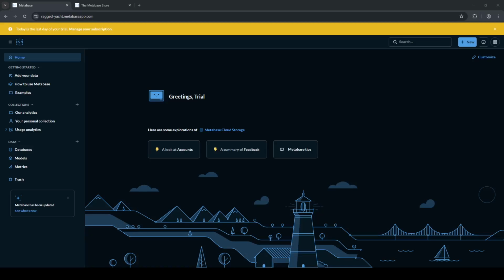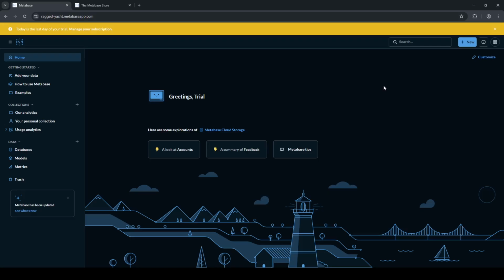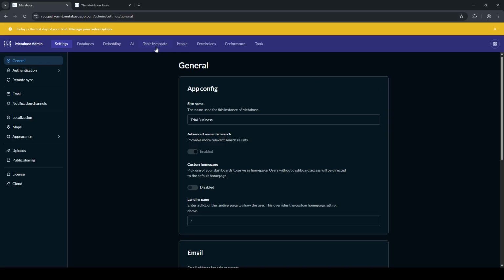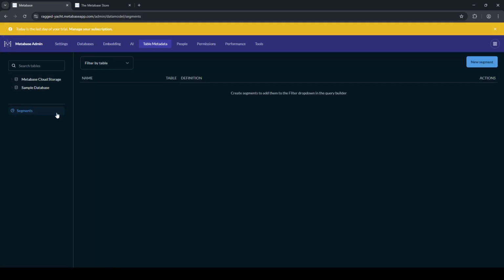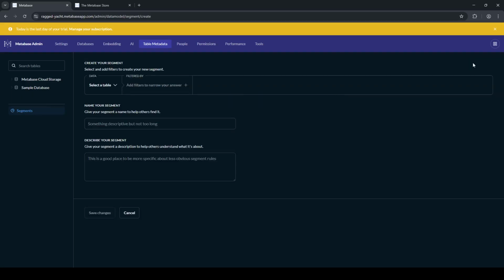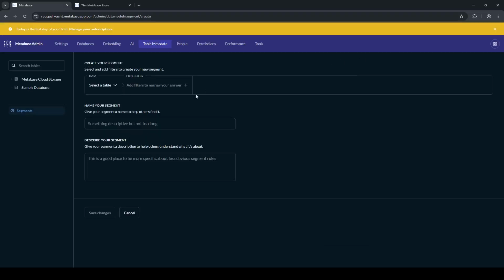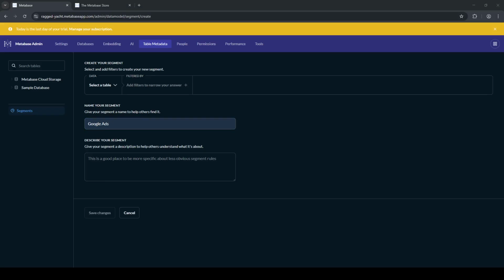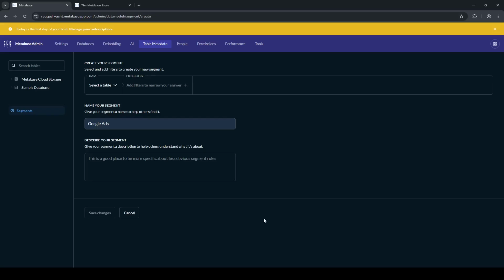How To Create Segments In Metabase | 2026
In this video, I show you exactly How To Create Segments In Metabase | 2026 | Step-By-Step.

I will walk you through the Metabase Admin settings and show you how to navigate to the "Data Model" section to begin defining your 2026 reusable filters. I will demonstrate how to select a specific table—like "Users" or "Orders"—and click the "Segments" tab to build a common filter, such as "Active Customers" or "High-Value Leads," that your entire team can use across multiple 2026 questions. I will also explain how to set up the specific 2026 criteria for your segment using the "Filter" builder and show you how to save and name your segment so it appears as a quick-select option in the Sidebar, ensuring your 2026 data analysis is consistent, fast, and perfectly aligned with your core business metrics.